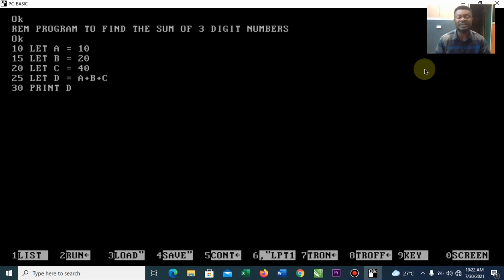WRITE A PROGRAM TO FIND THE SUM OF 3 DIGIT NUMBERS